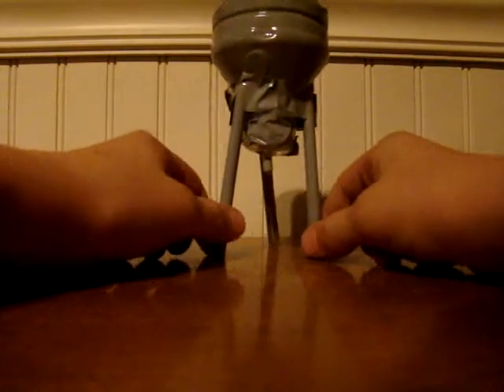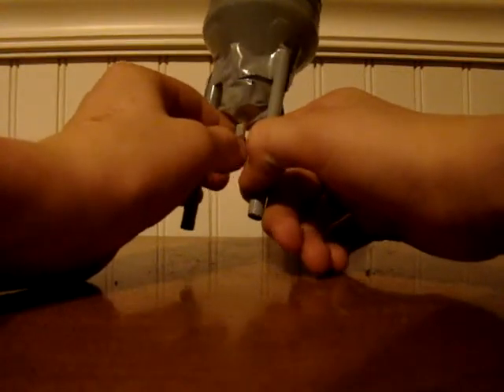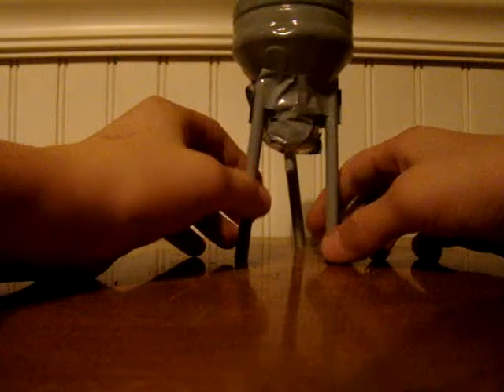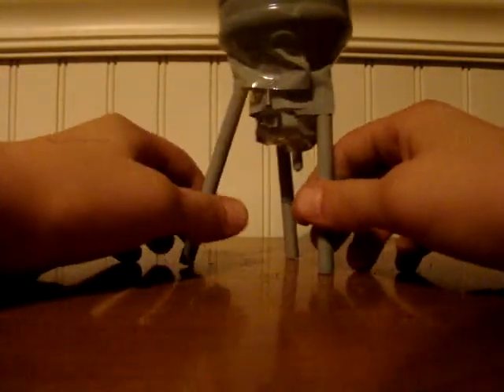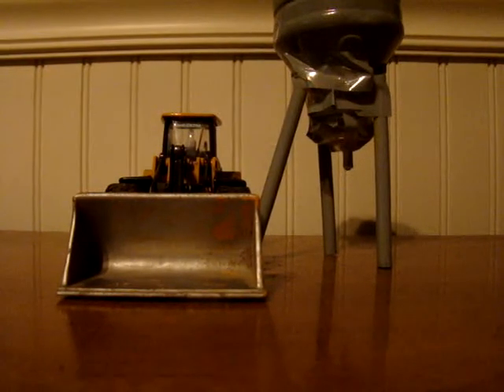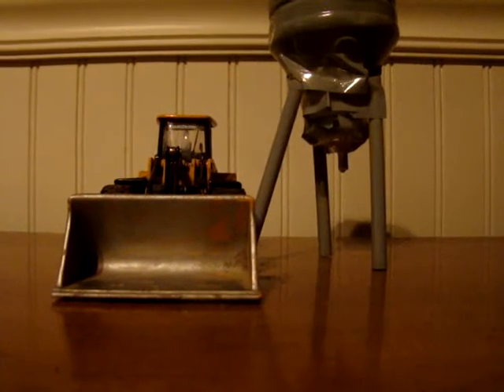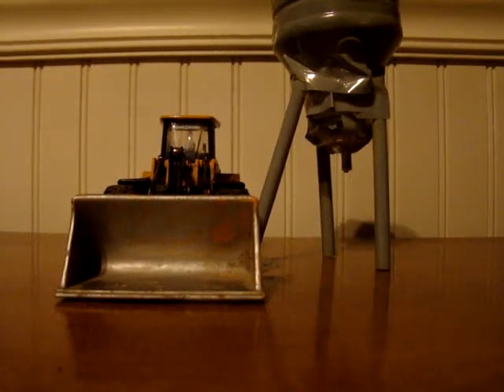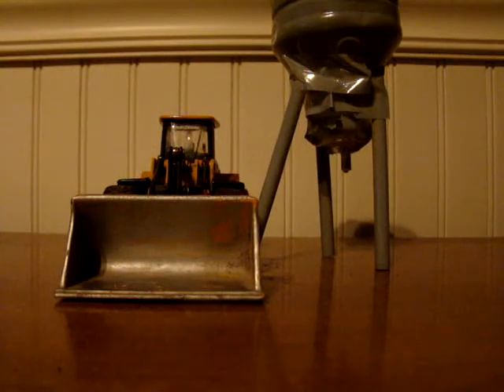my 1/50 scale homemade cement mixer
my homemade 1/50 scale cement mixer that i made out of straws ,the top of a water bottle, and tape.